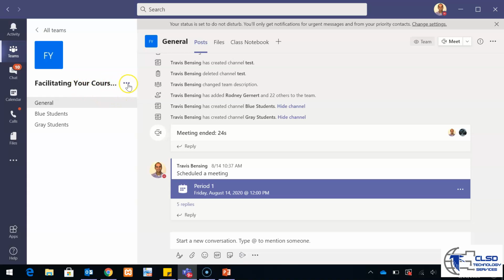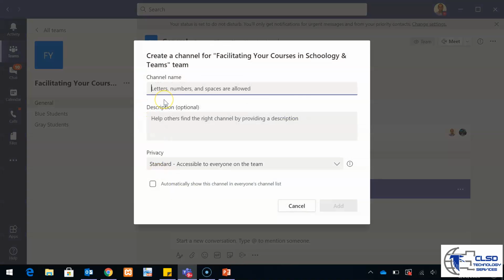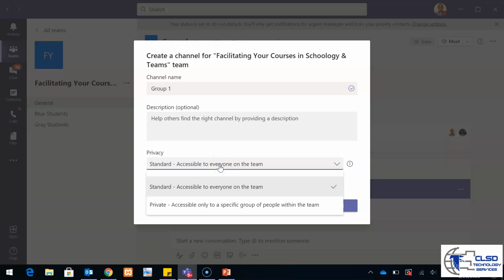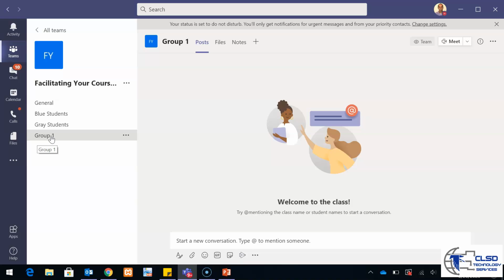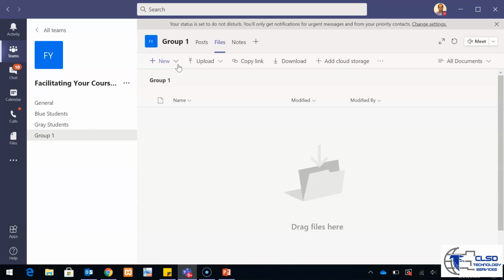Brief Overview of Using Channels in Teams for Collaboration